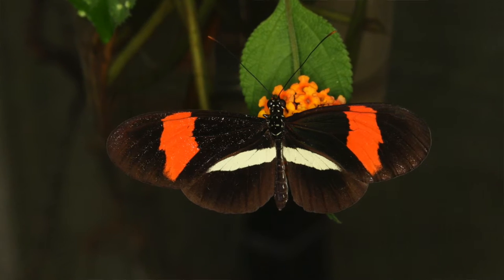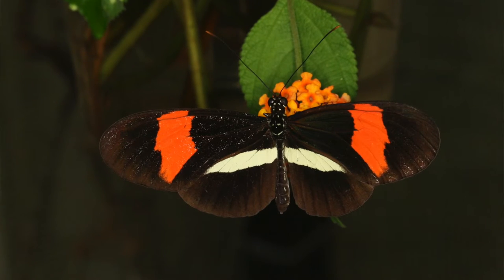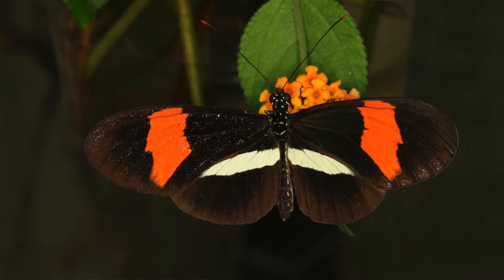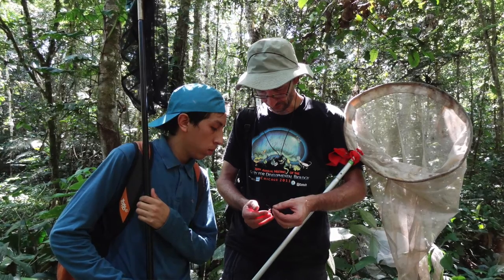ERC short: Prof Chris Jiggins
So what has the ERC ever done for us? Prof Chris Jiggins discusses his ERC-funded research into butterflies and speciation.